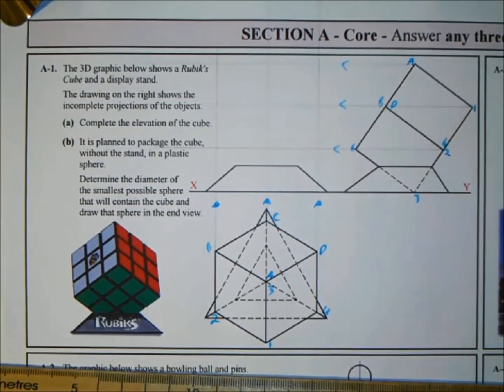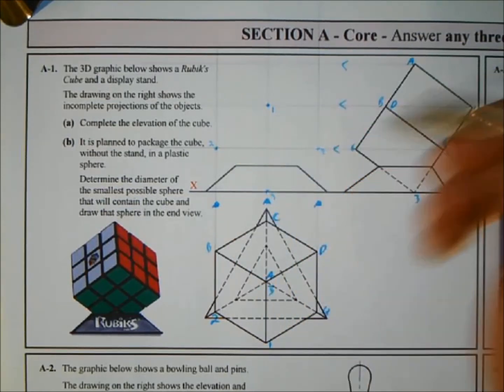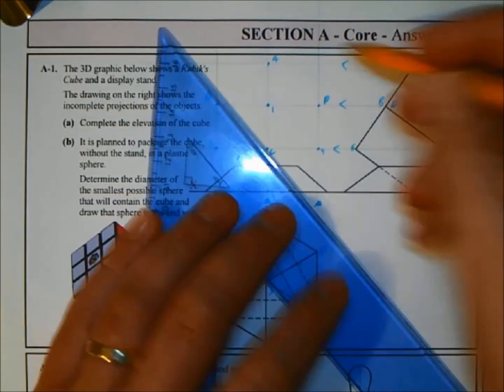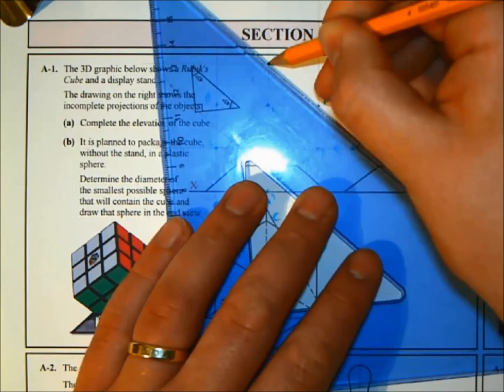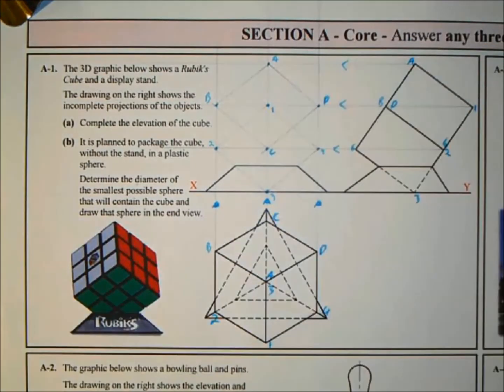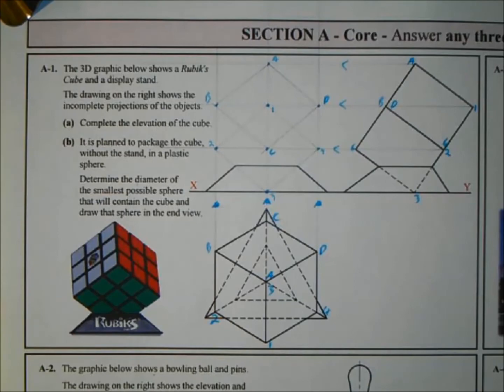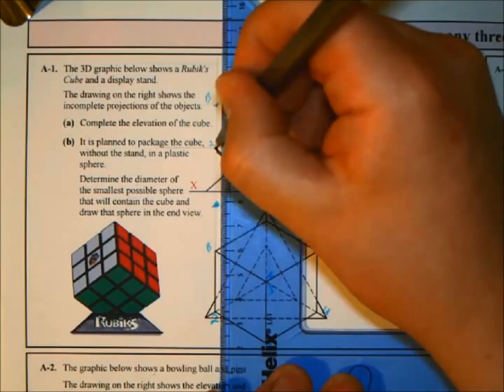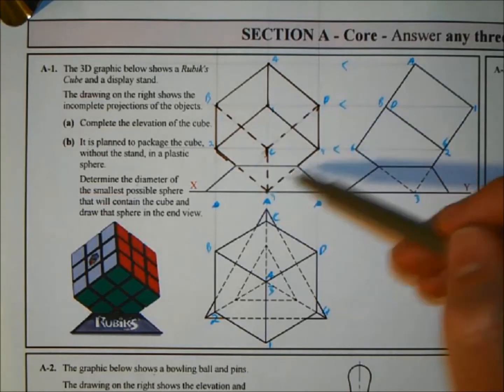DCG: 2013 Higher Level Section A Question A-1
Orthographic projection short question from the 2013 paper.

Includes inscribing a rectangle inside a circle.